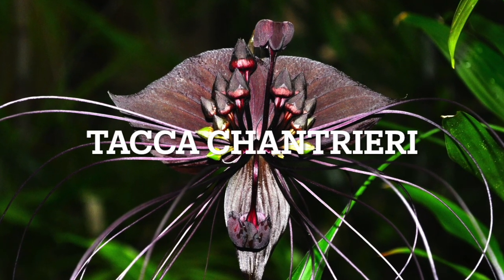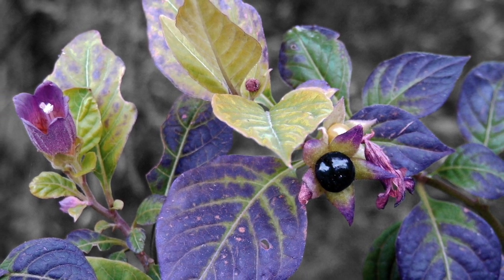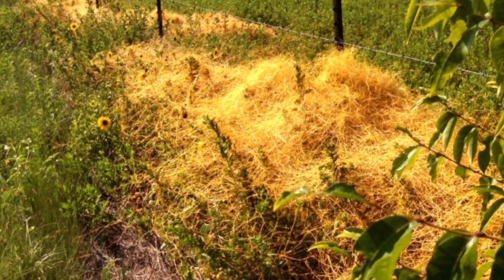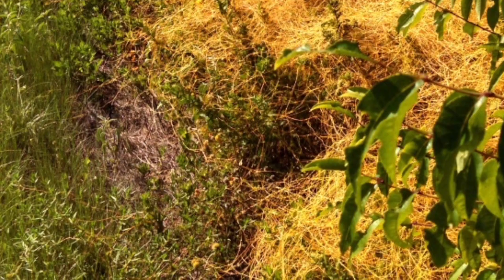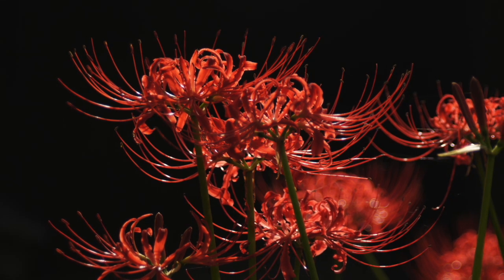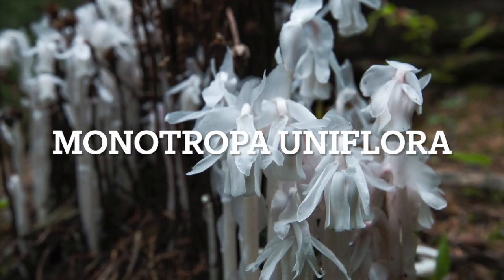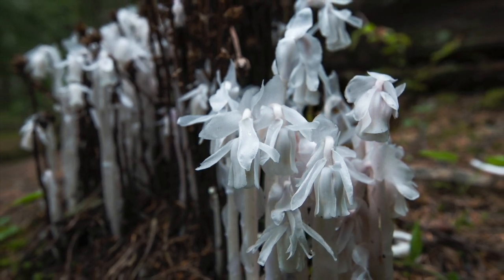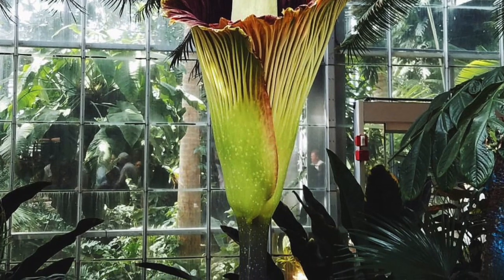WhatWednesday What is going on with these spooky plants?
Howdy TPPDL fans and Happy WhatWednesday! Since Halloween is right around the corner, we're going to look at some spooky plants. Two of the plants in this video are parasitic. One is a plant parasite and the other is a fungal parasite. Can you guess which ones they are?